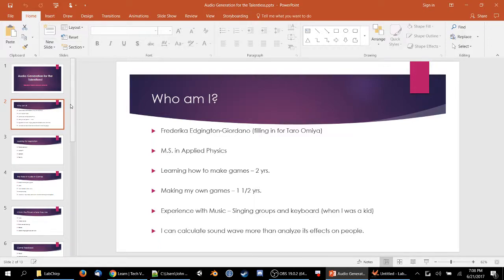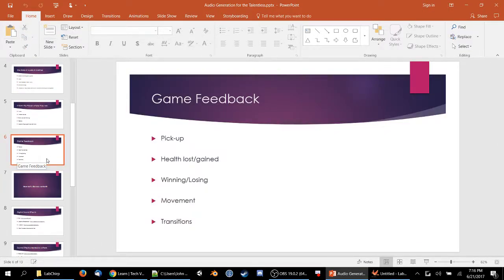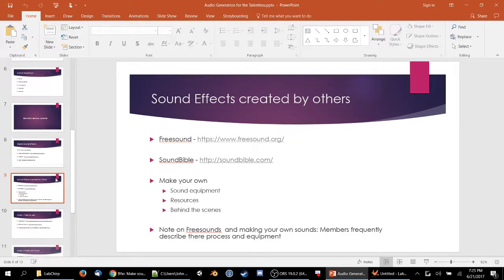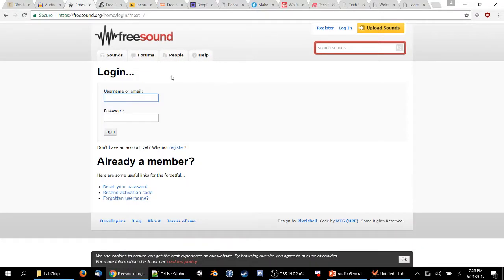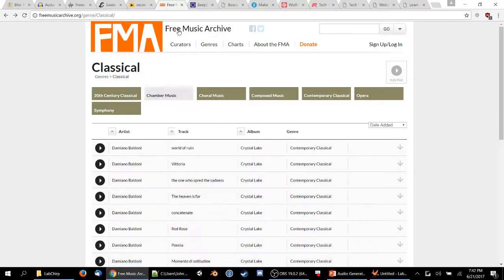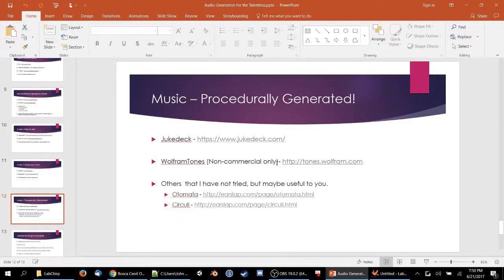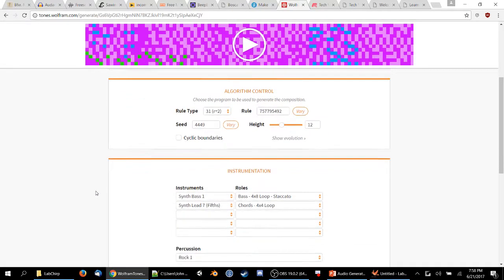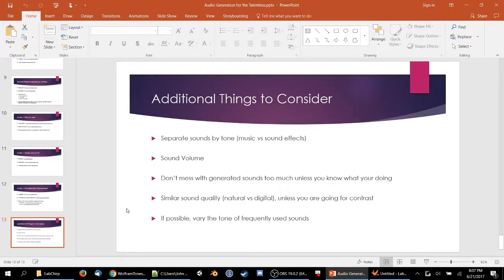Lesson Night: Audio Generation!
Presenter: Frederika Edgington-Giordano

Need audio for you game, but don't know how make music? Need sound effects for your cool laser gun, but don't know where to get the right sound? This is the class for you!